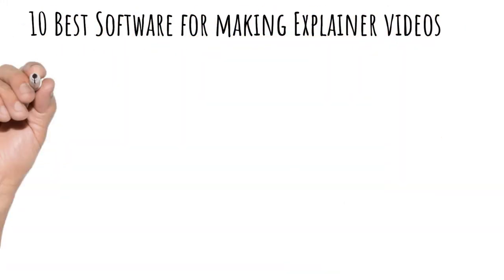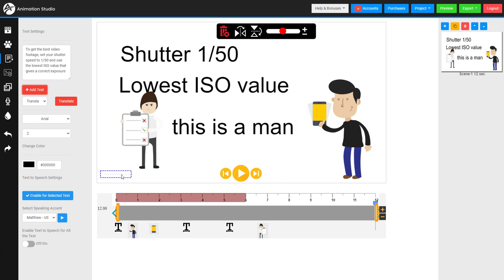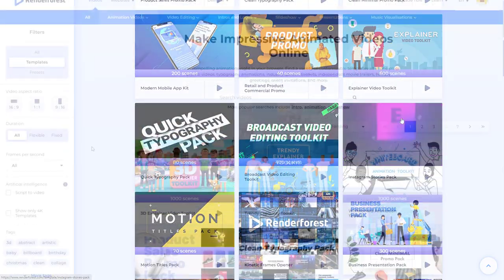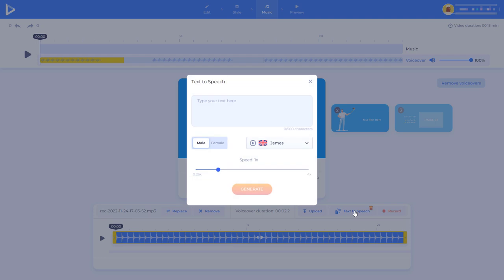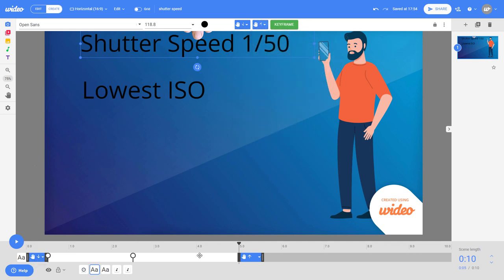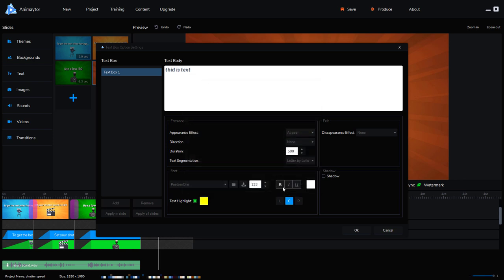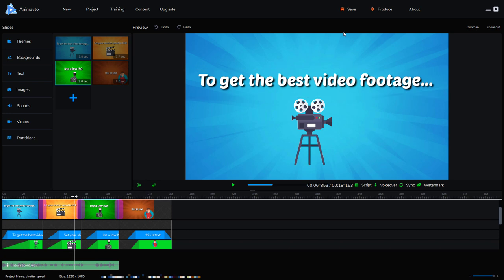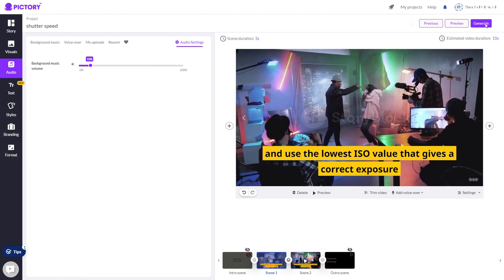10 best softwares to make explainer videos - Part 1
There are lots of softwares you can use to make explainer videos and in this video I list my top 10. Most are one time fee (or were when I purchased them), but a few require a subscription now. The video was so big, I had to split it into two parts.In the two videos I will cover (review links also included below):